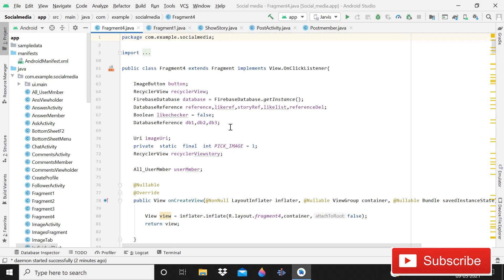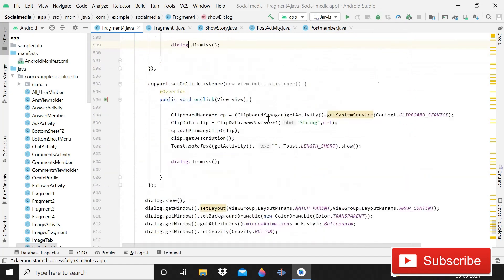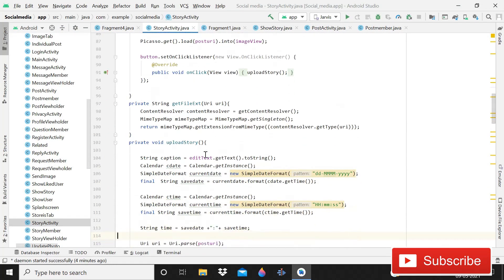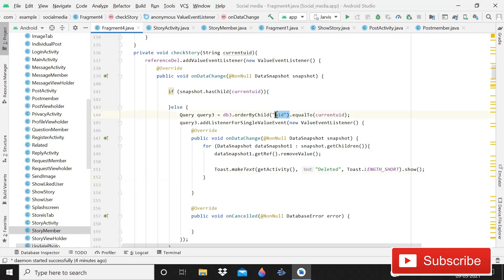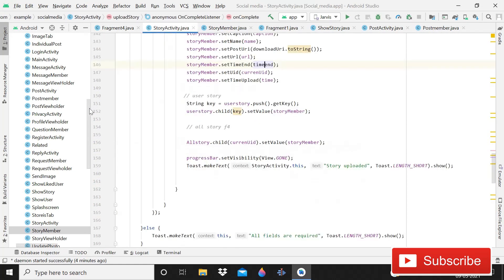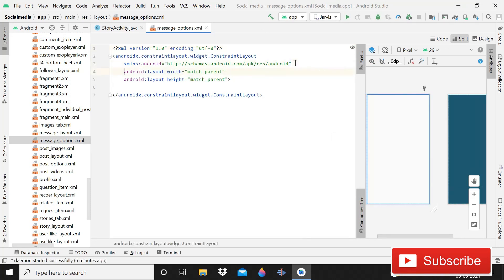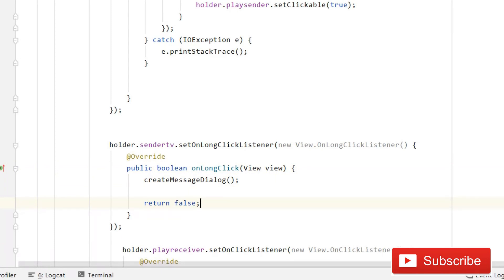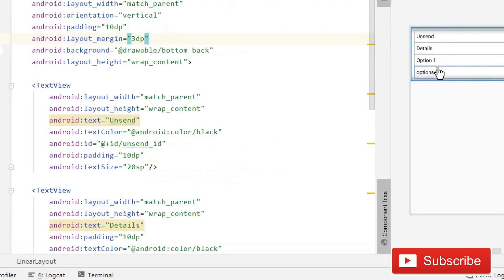Handling messages || firebase chat app || social media app using firebase 2021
In this video we will handle messages and add features like deleting messages and details ,downloading images and audio files by creating more easy validation of message type.

In this video you will learn to create a firebase chat app. so Users will be able to send message to each other and then you chat like instagram and whatsapp.